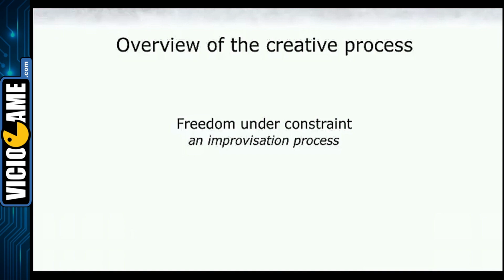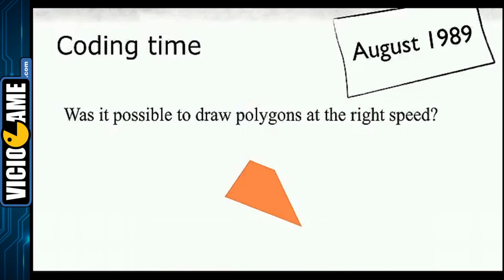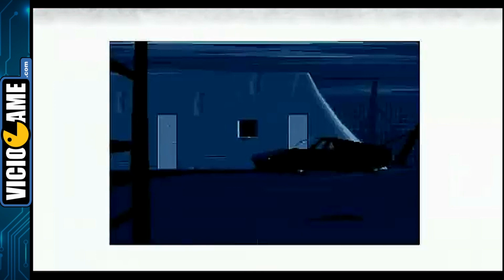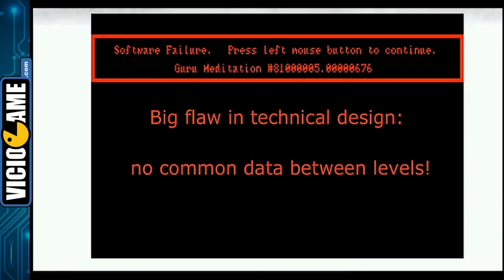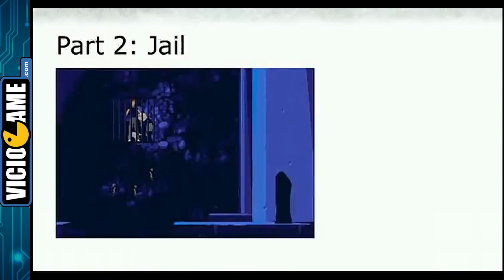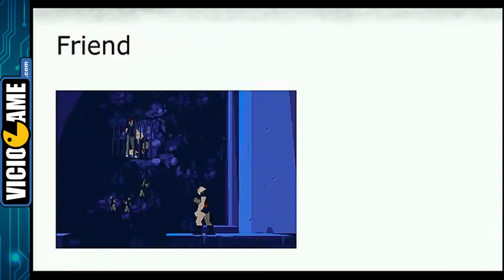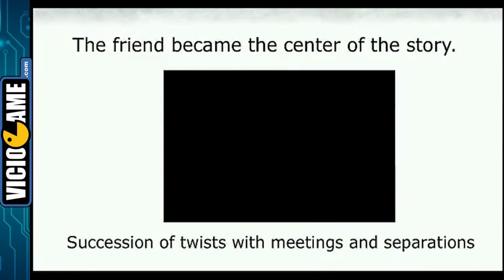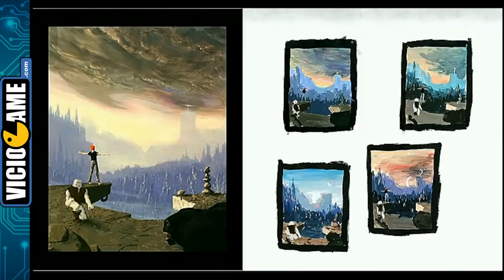The Making of: Another World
Public talk given by Eric Chahi, creator of the game Out of this World at a game developers conference.

[00:00:00] Intro
[00:00:41] Overview of the creative process
[00:02:43] Initial context
[00:08:53] Engine & Tools
[00:17:46] Creating the game
[00:29:42] Introducing Weapon
[00:34:38] Progress
[00:38:47] Publishing
[00:42:37] Cover illustration
[00:48:00] Censorship
[00:49:31] Ending
[00:50:38] Final considerations